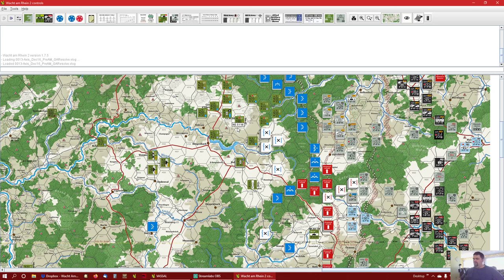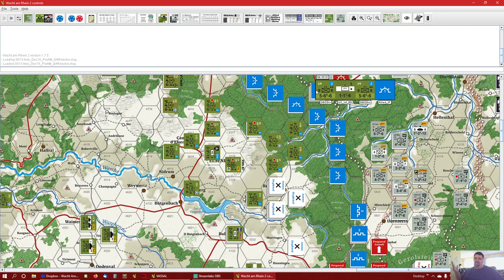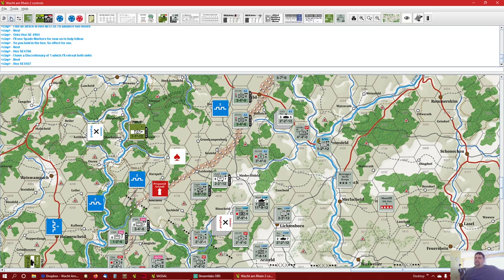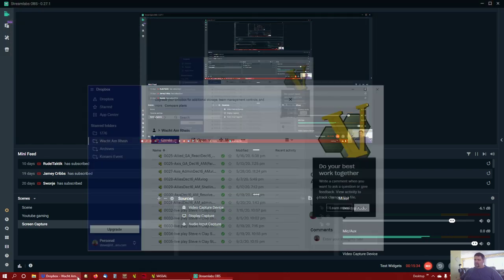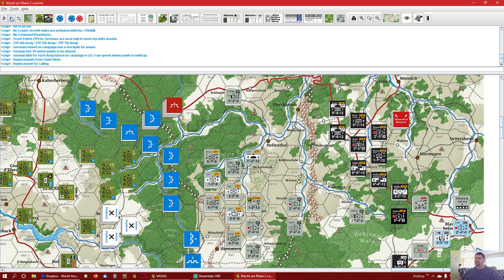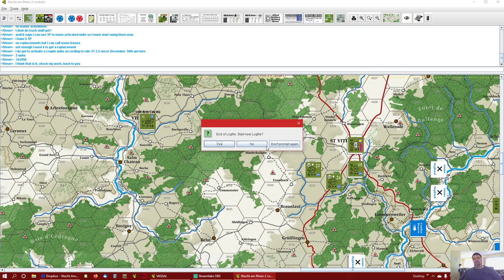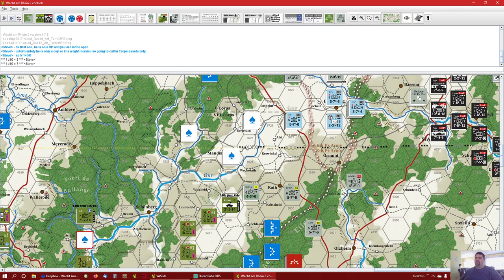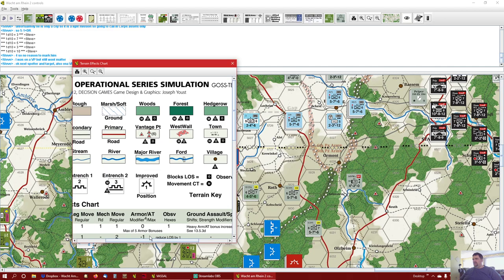#3 Wacht am Rhein Decision Games Play through Allies December 16th AM Turn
#3 in a series of videos playing through the full Wacht am Rhein game by Decision Games using Vassal.  This is mainly the Allies December 16th AM Game Turn.

Please join us, we will explain each play by email file as we go, and some rules, but its not really a full tutorial.  Thanks for joining us as we fight the Battle of the Bulge.